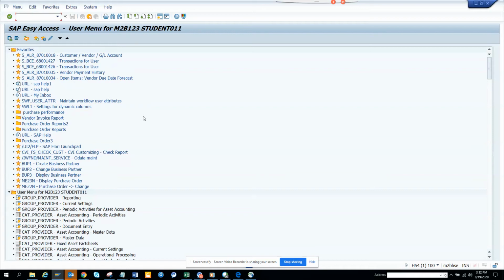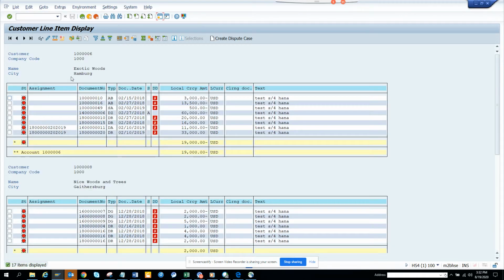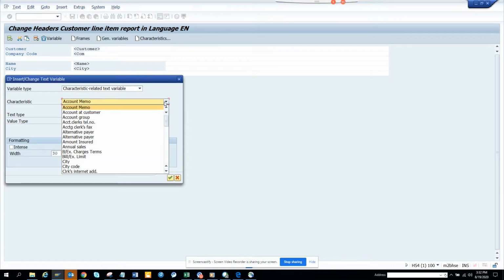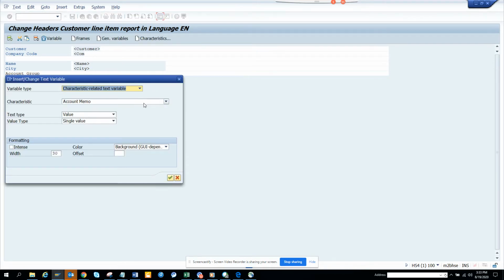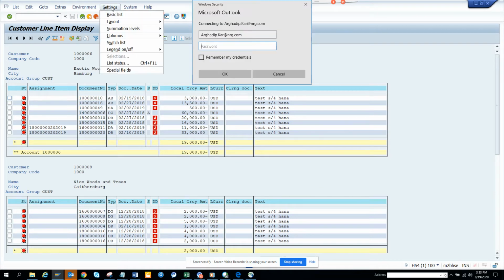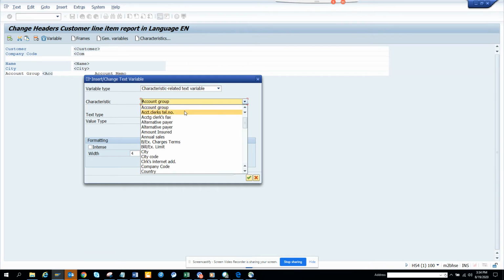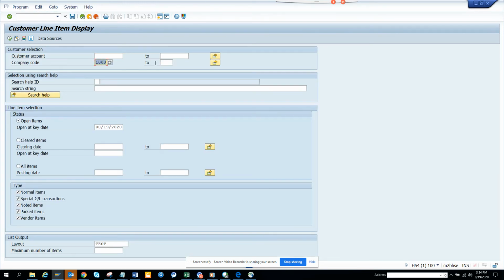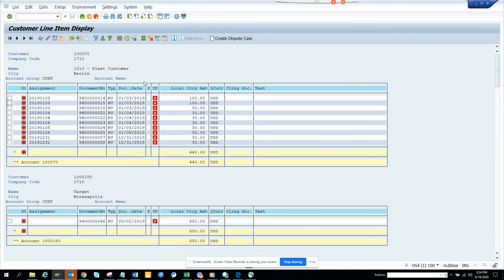SAP FICO: How to Change and Add more Information in Header Row in the Output of FBL5N in SAP?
How to Change and Add more Information in Header Row in the Output of FBL5N in SAP?